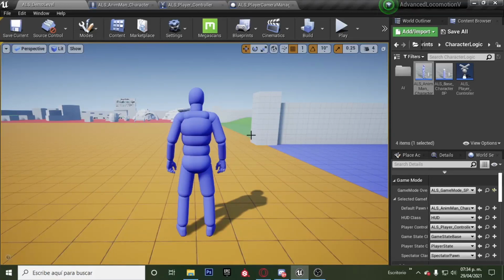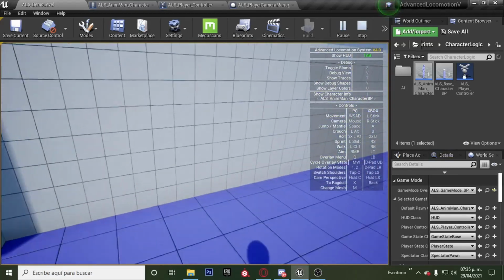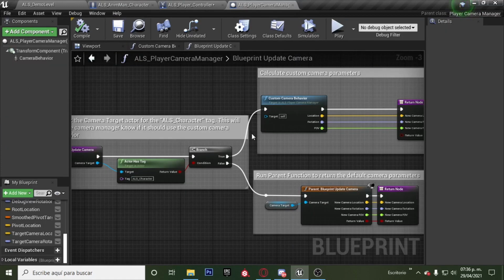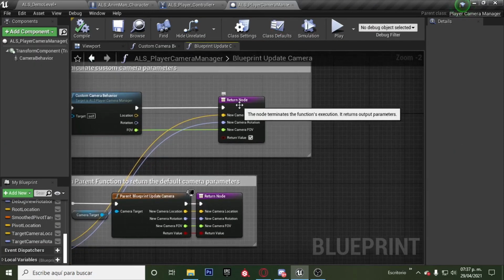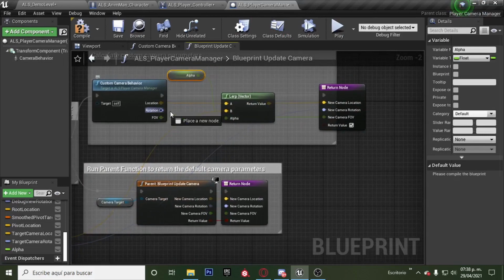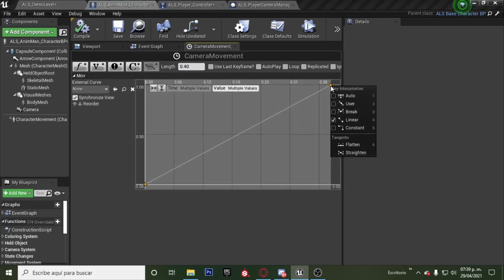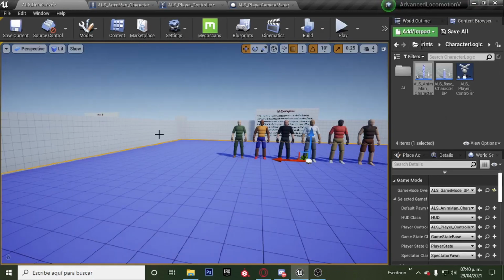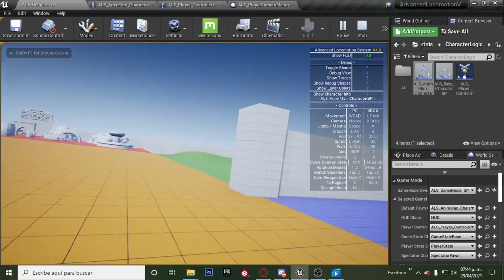UE4 Improve camera system using CameraManager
In this tutorial I'll show you how to improve your camera movement system especially fot a First Person mode using a PlayerCameraManager especially for the Advanced Locomotion System IV.

0:00 Intro
0:40 Example
1:00 Problem
1:30 Explain
5:00 Show